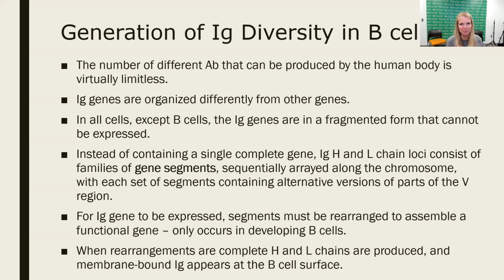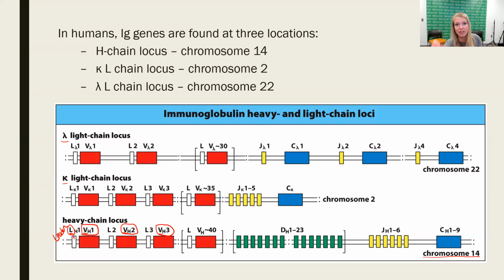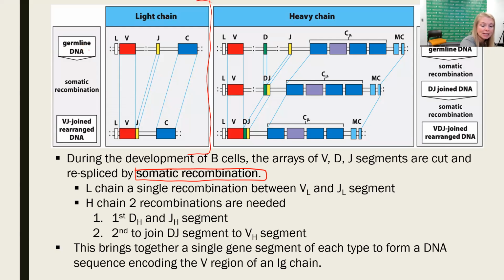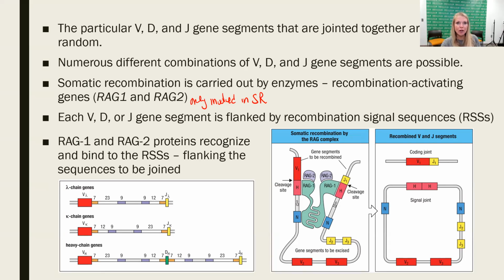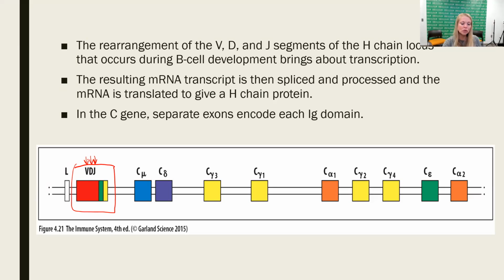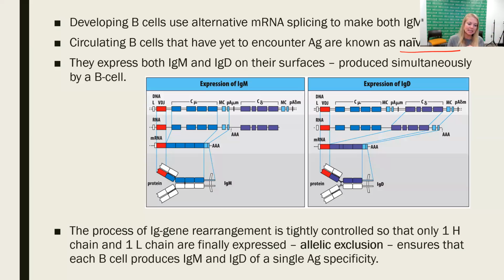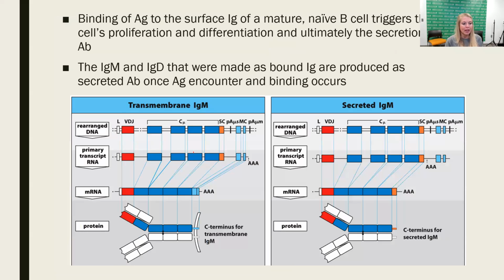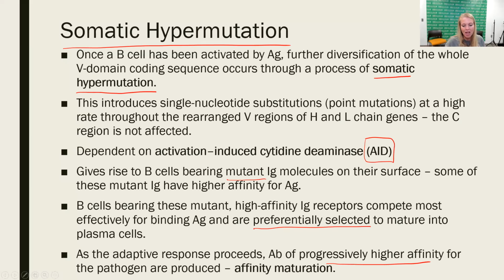Antibody Structure and the Generation of B-Cell Diversity - Part 2 (2023 Update)